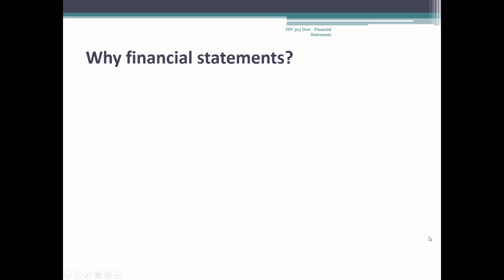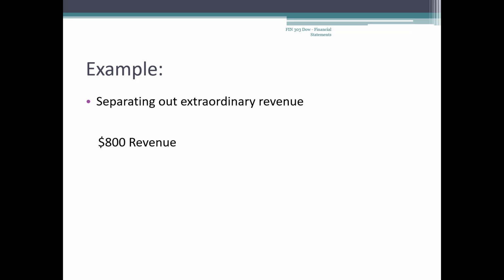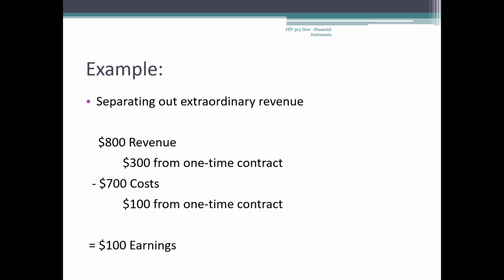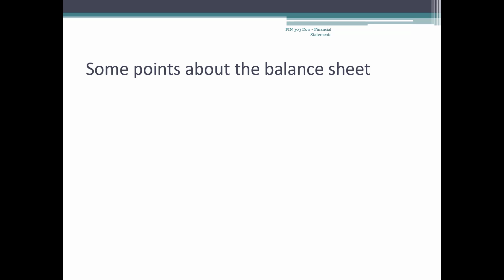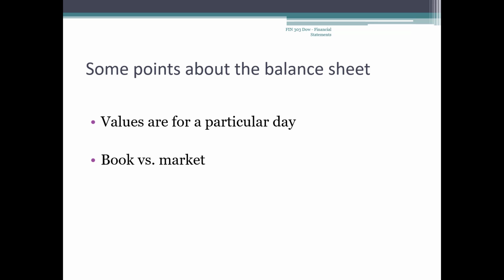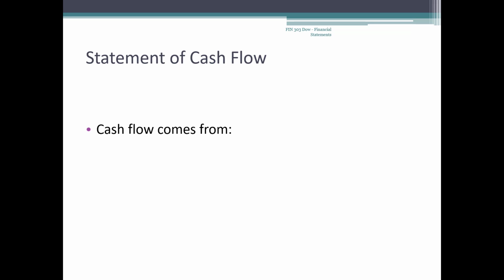FIN 303 Financial Statements Video